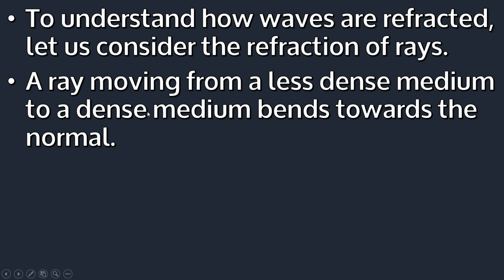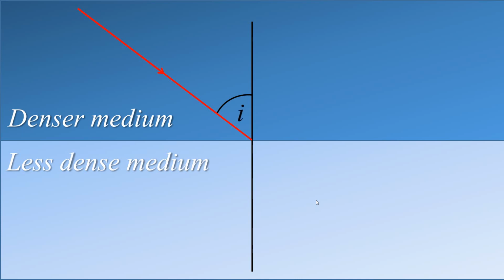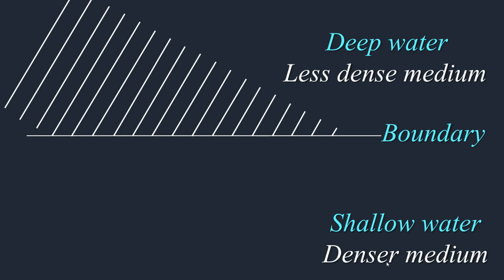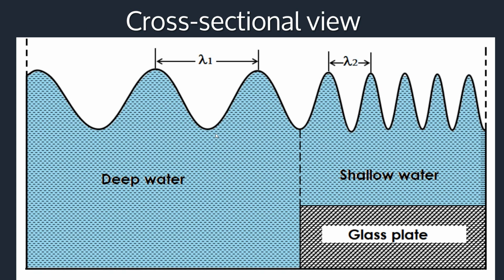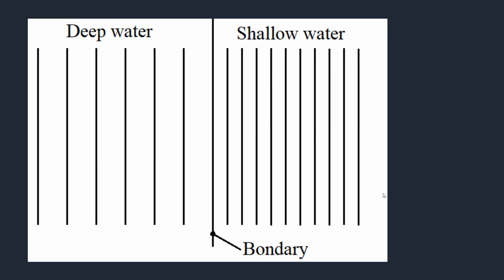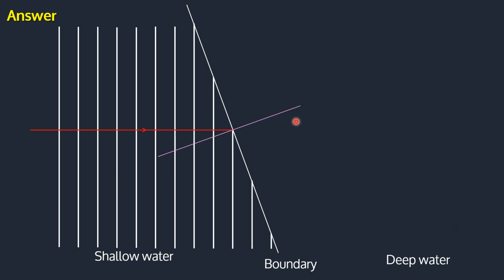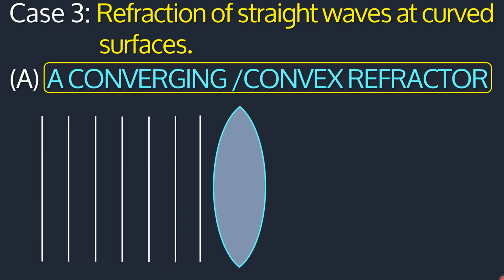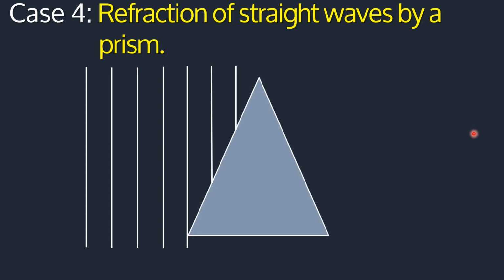O-level Physics:Waves part 3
Refraction of waves.